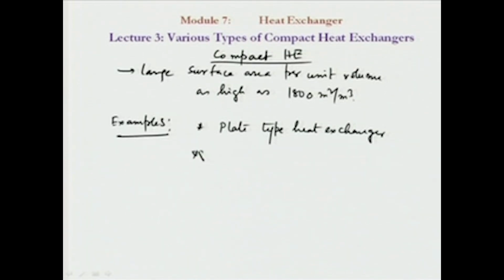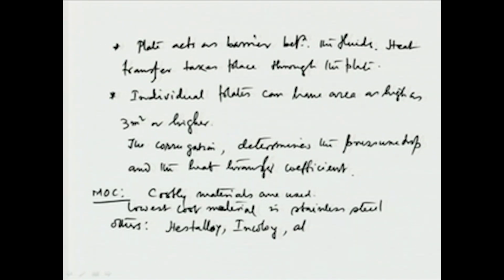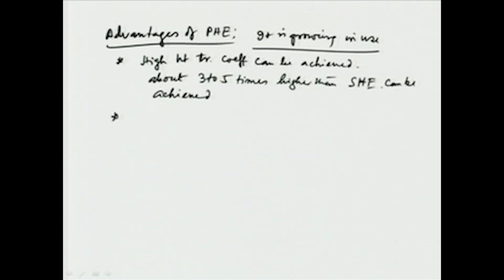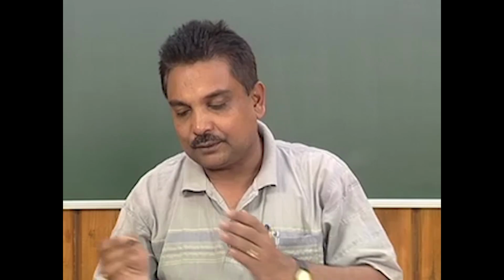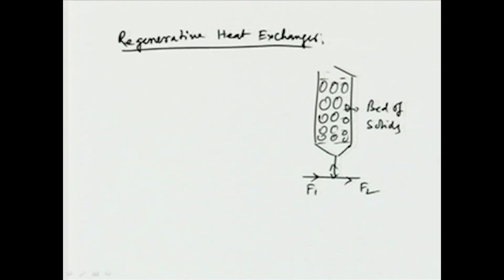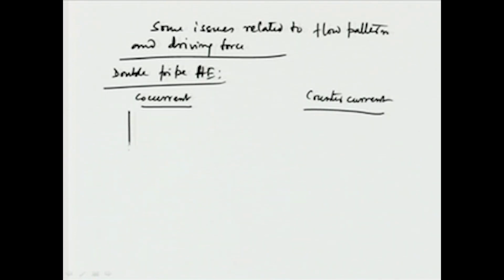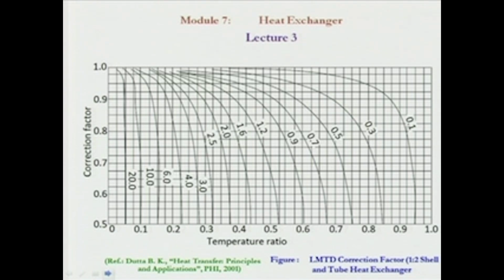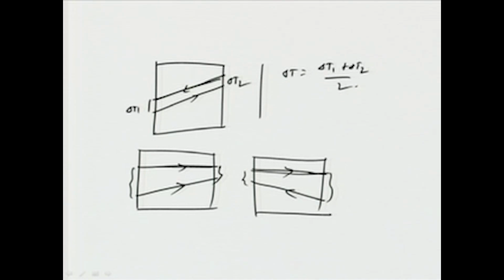Various types of compact heat exchangers